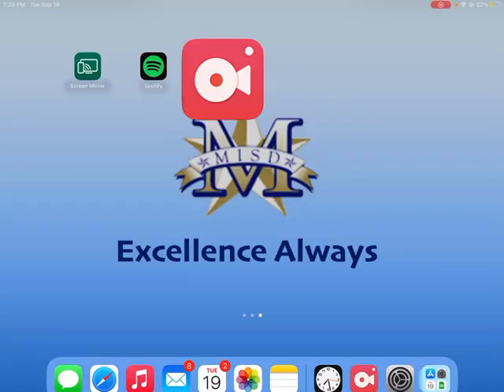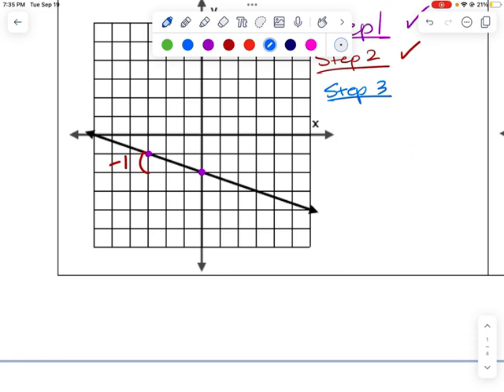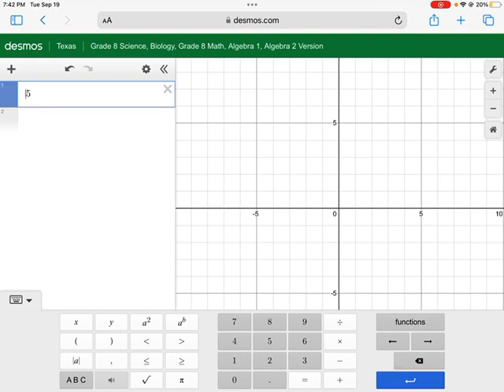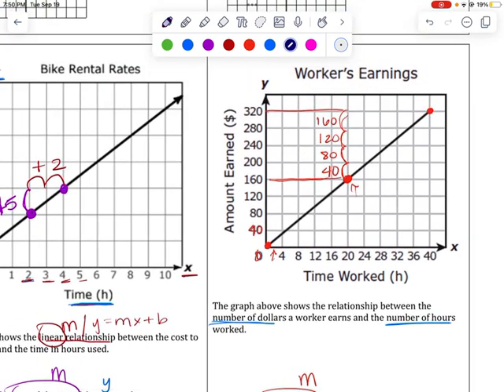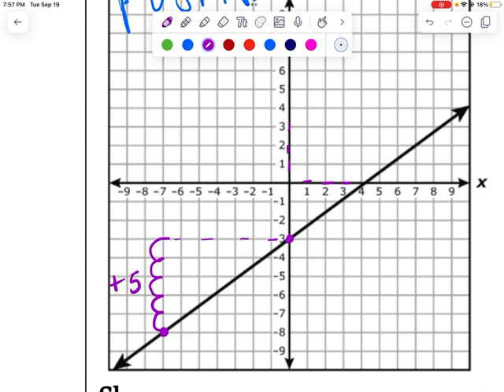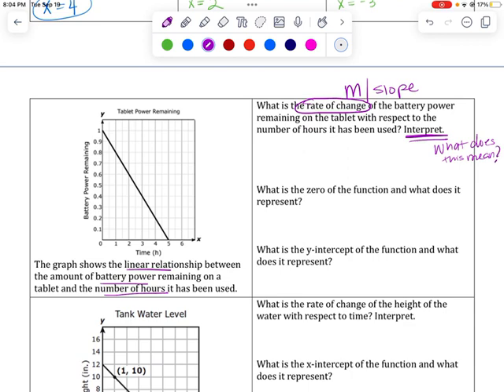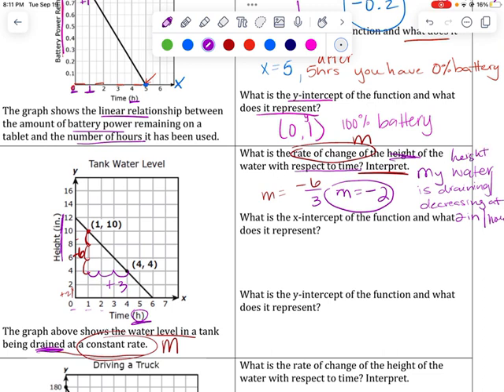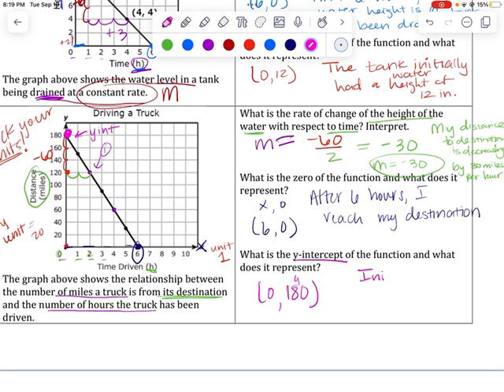Sept 20/21 - Graphs of Linear Functions Day 1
TEKS A.3(A)(B)(C) - slope from rise over run, identifying key features of a linear graph, real life problems.